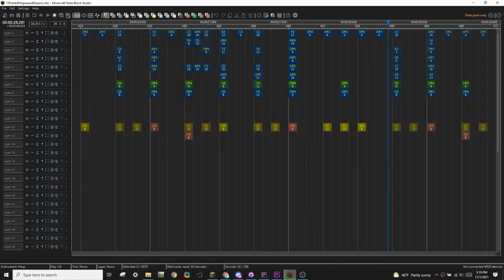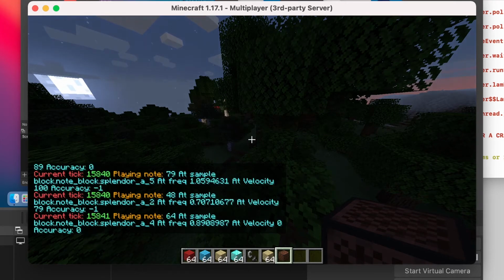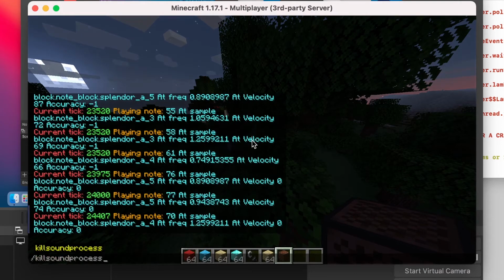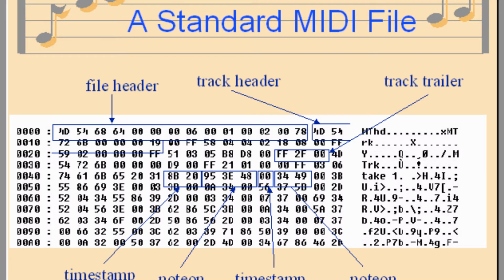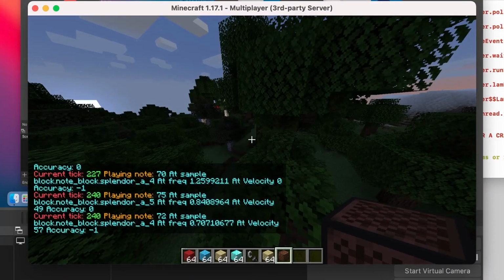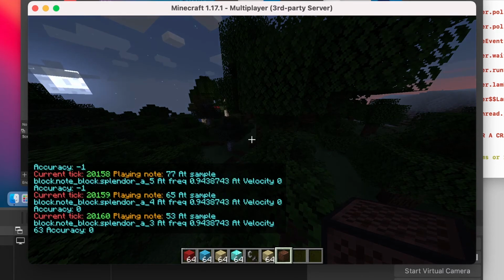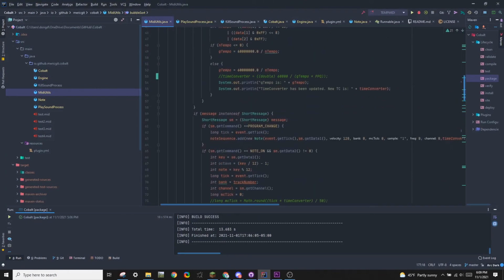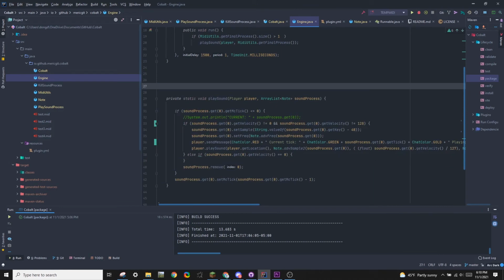Cobalt - Congressional App Challenge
A powerful MIDI sampler for Minecraft